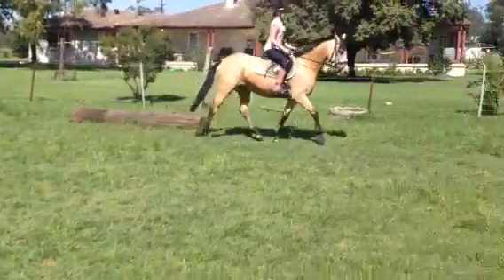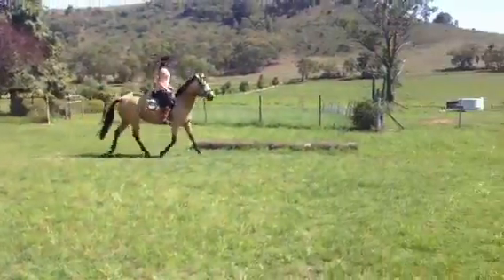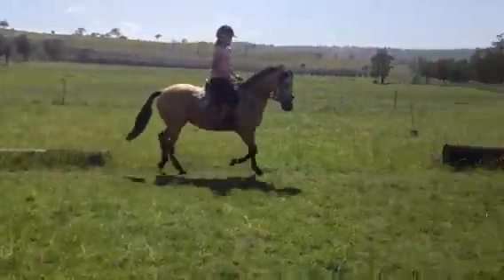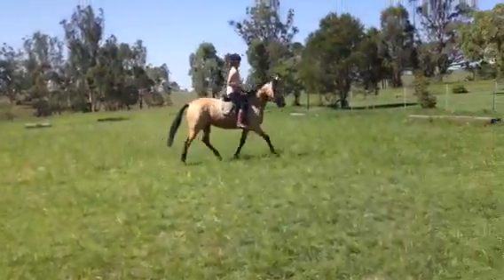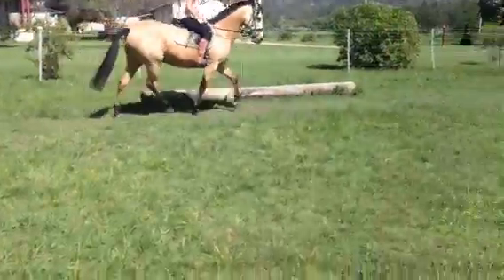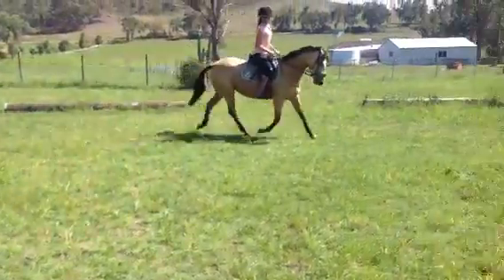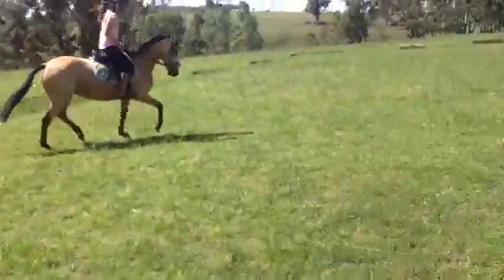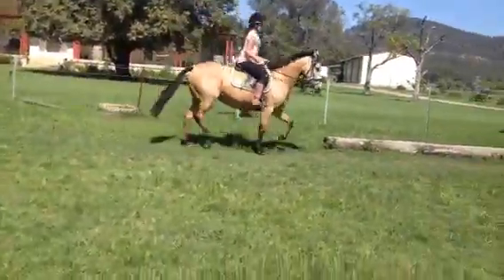Shai and Jazz 2